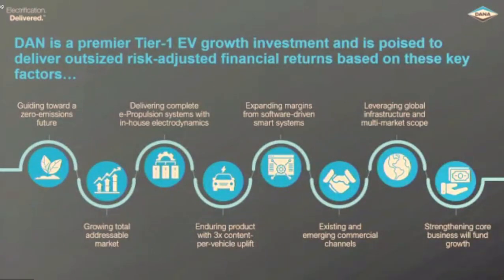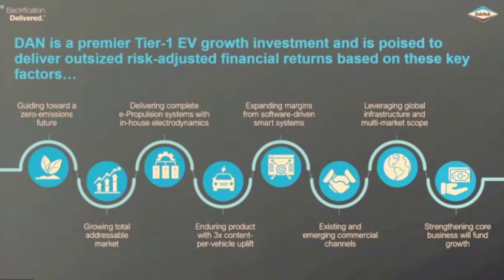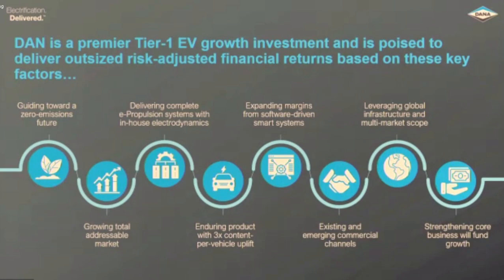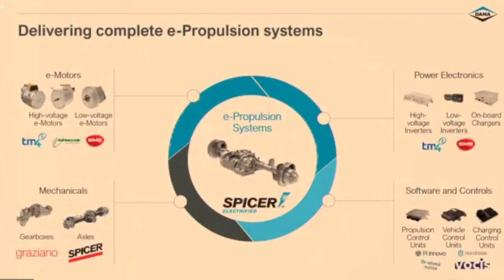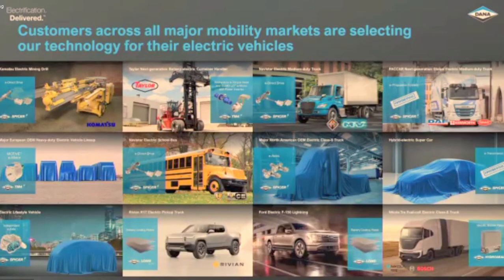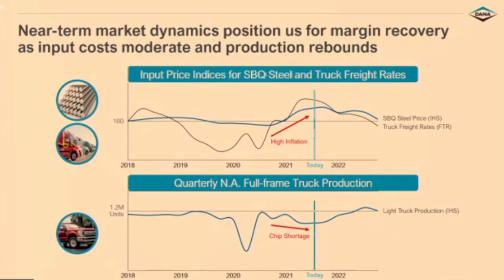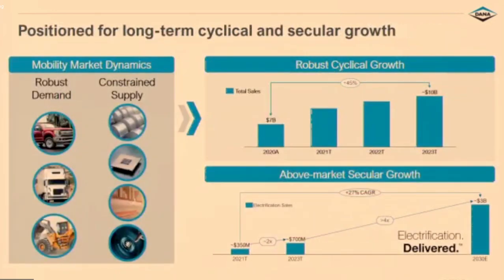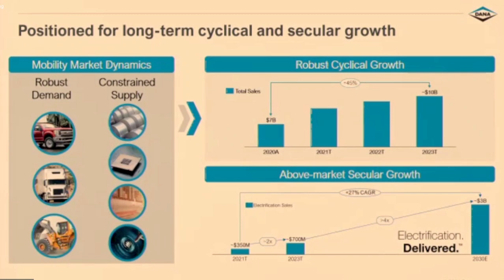Gabelli Funds - Dana presentation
Just for your information if you have missed it.